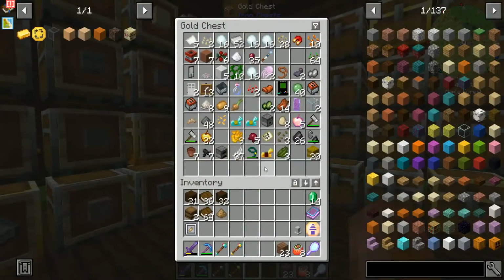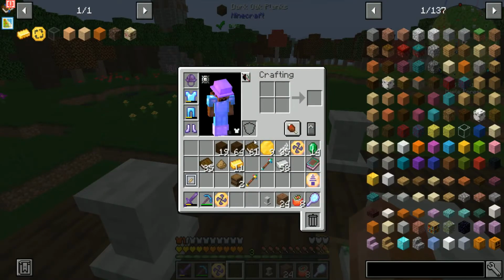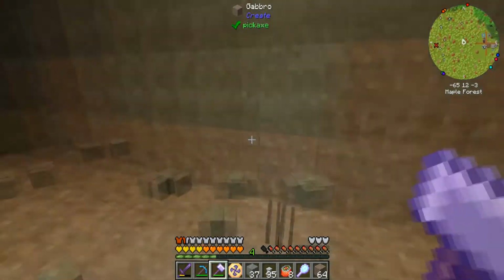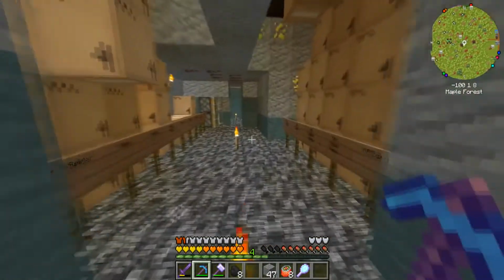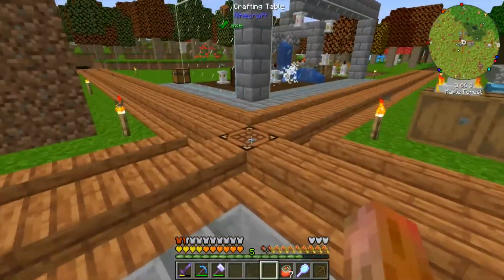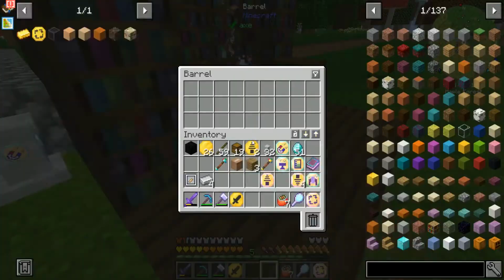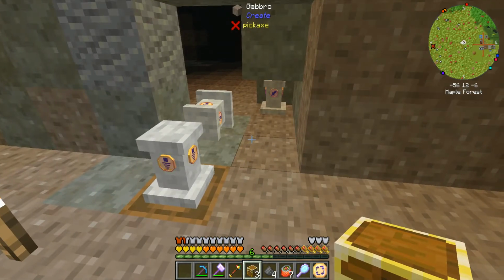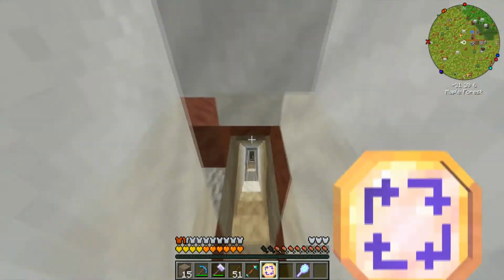Enigmatica 6 - EP 17: Advanced Import Upgrade, and New 'Recycler' Mob Farm [Pedestals for 1.16 Only]